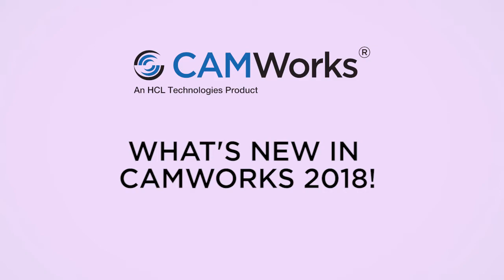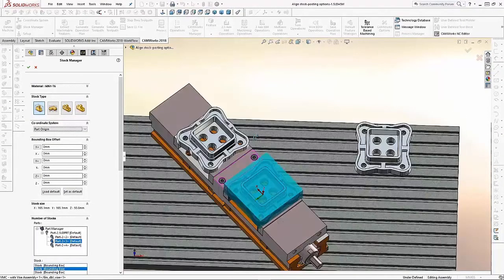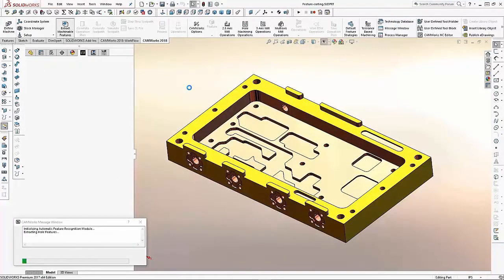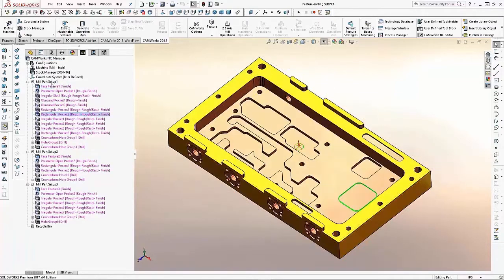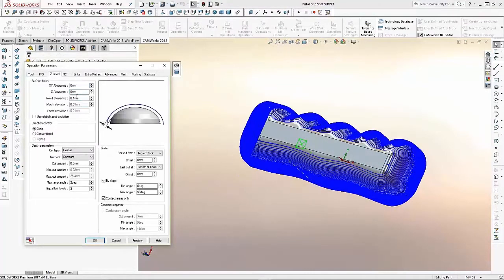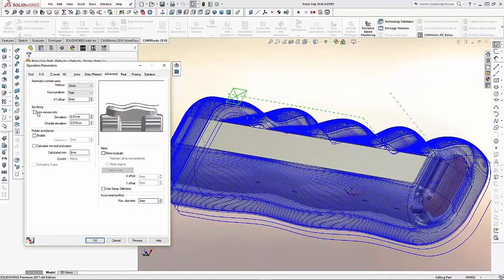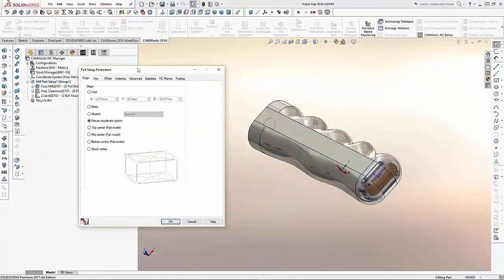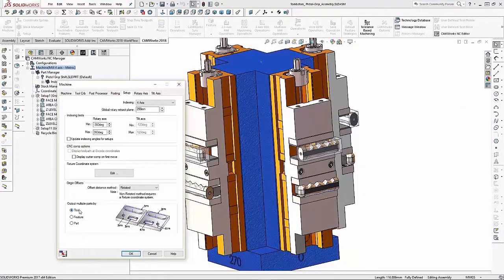What's New in CAMWorks 2018 - Milling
Explore the latest functionalities and enhancements in CAMWorks 2018.